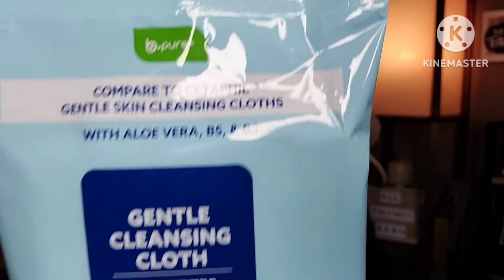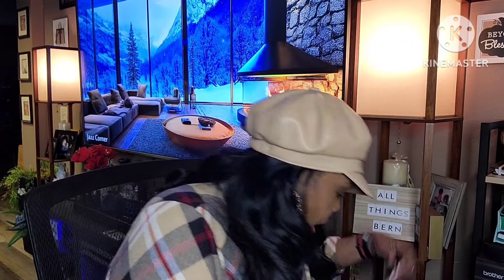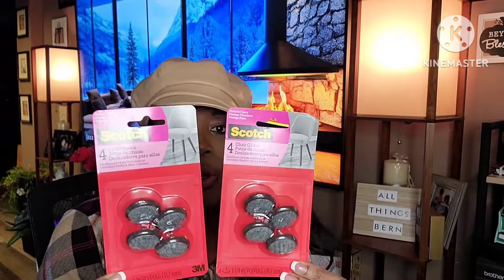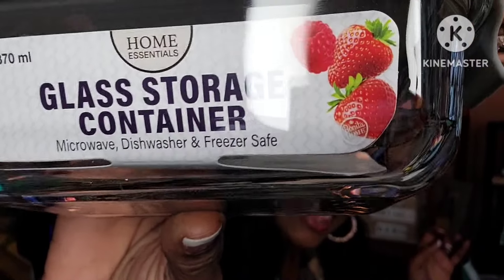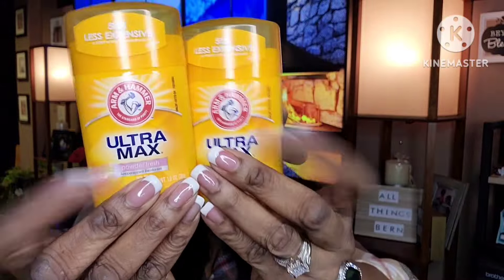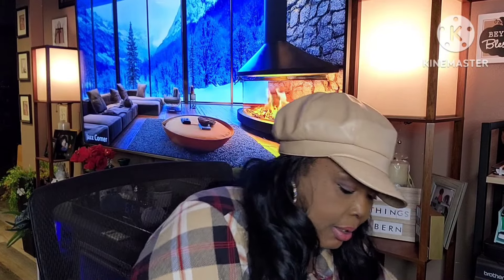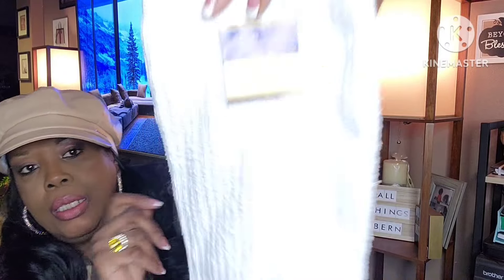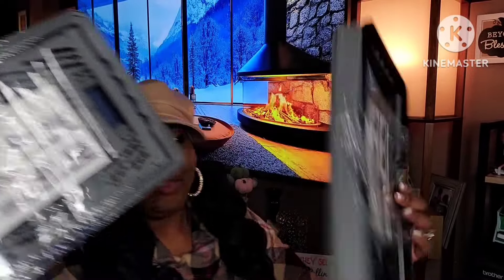🚨BRAND NEW EXCITING DOLLAR TREE HAUL * NAME BRANDS * NEW ITEMS 3-6-24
HAPPY WEDNESDAY 😊💕

THE DOLLAR TREE IS REALLY STEPPING UP THEIR GAME SO MANY WONDERFUL FINDS. IT'S LIKE FINDING HIDDEN TREASURE WHENEVER I WALK INTO THE DOLLAR TREE 🌳 😍 LOVING ALL THE  NEW FINDS IN THE DOLLAR TREE!! DOLLAR TREE ALWAYS HAS ME THINKING 🤔 OUTSIDE THE BOX 📦 😍